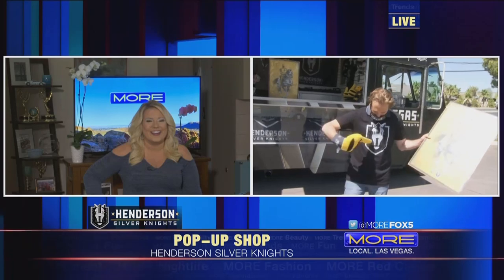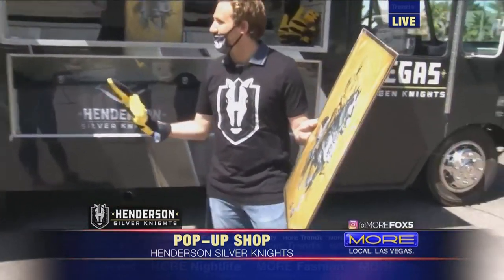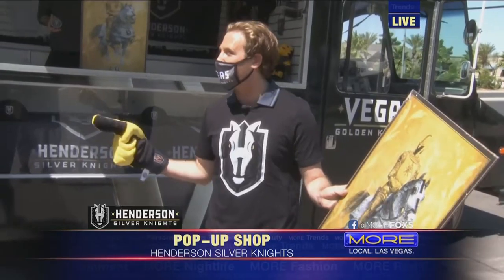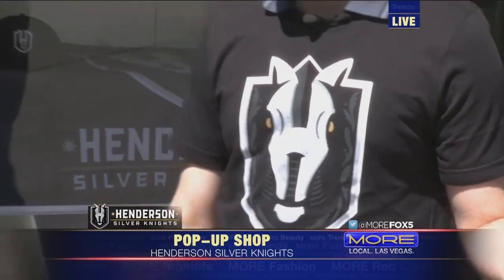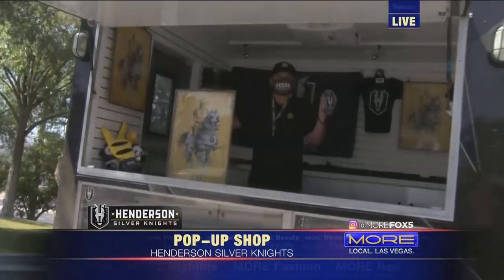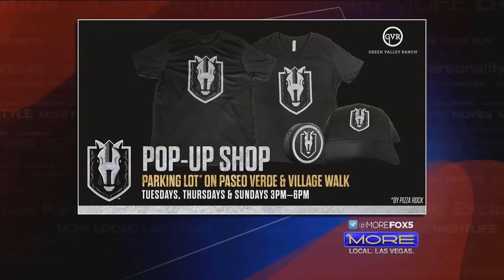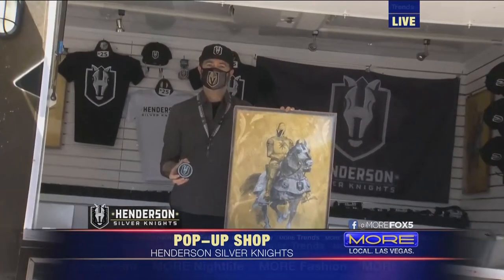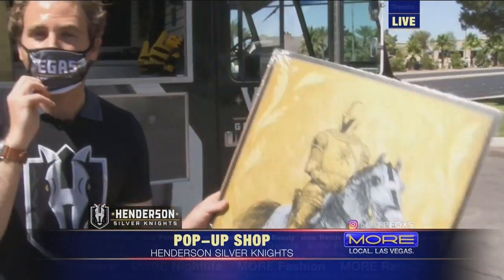A look at the Henderson Silver Knights pop-up shop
MORE's Mike Davis gives a look at some of the cool Henderson Silver Knights swag you can buy at their pop-up shop every Tuesday, Thursday & Sunday from 3 pm-6 pm at the parking lot on Paseo Verde & Village Walk.